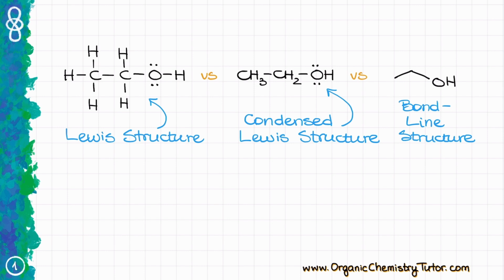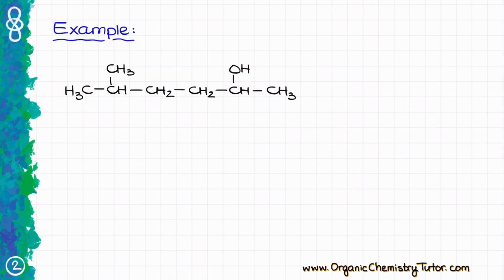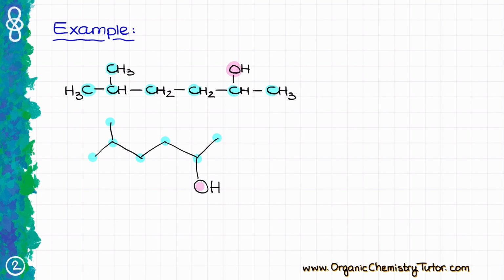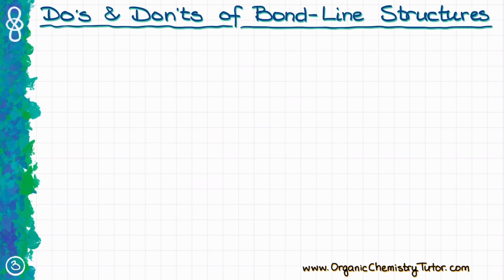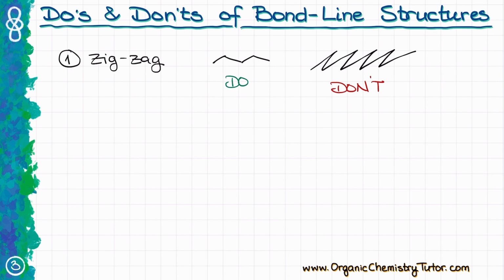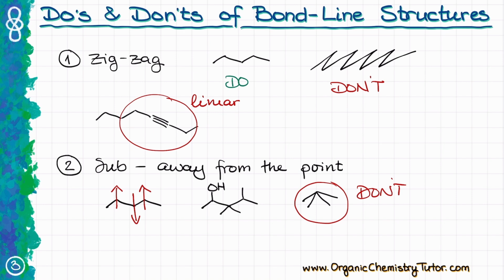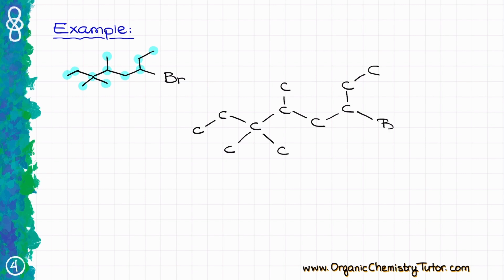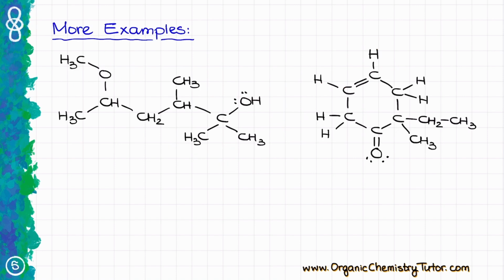How To Draw Molecules The Easy Way! Bond-Line (Skeletal) Structures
In this video we'll talk about the bread-and-butter of organic structure drawing--Bond-Line structures also known as "skeletal" structures.

00:00 What are the Bond-Line Structures?
01:24 Example 1
05:37 Do's and Don'ts of the Bond-Line Structures
09:10 Example 2
11:43 Two More Examples